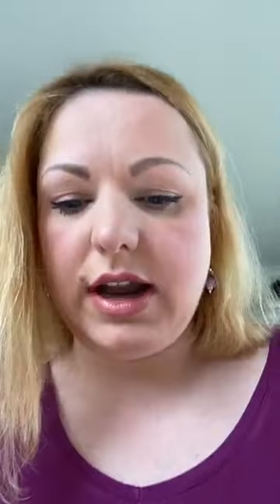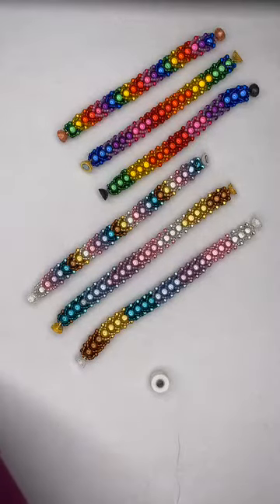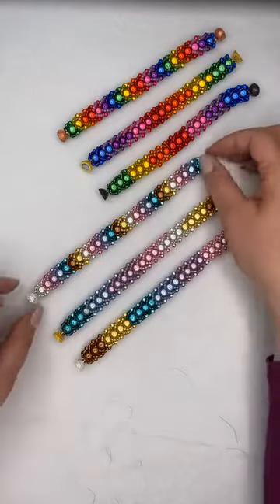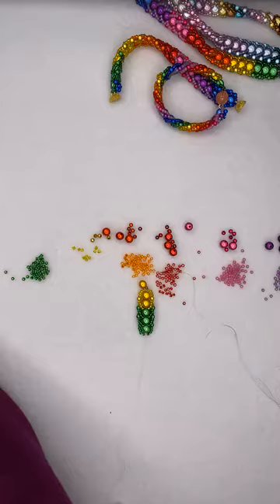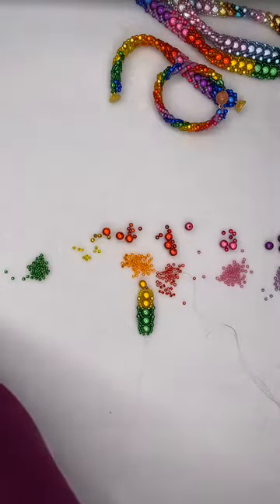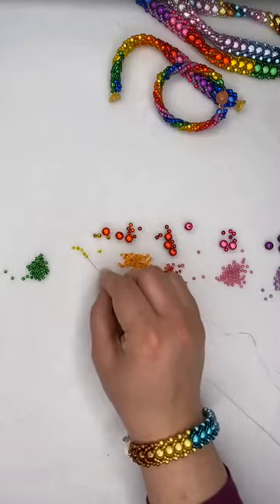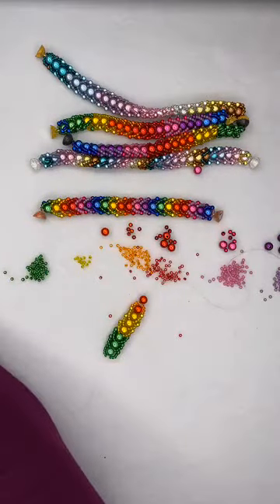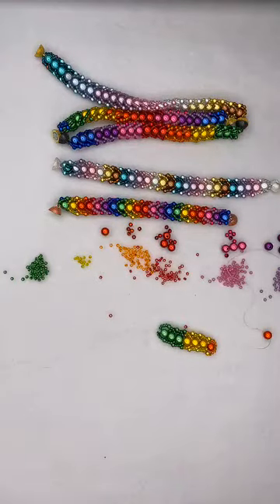Rainbow Flat Spiral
In this tutorial we create the Flat Spiral Stitch in our Rainbow addition, from our Facebook Live on the 28/04/2020. Our aim is to keep you busy every day throughout this difficult time and bring some crafty joy to you.